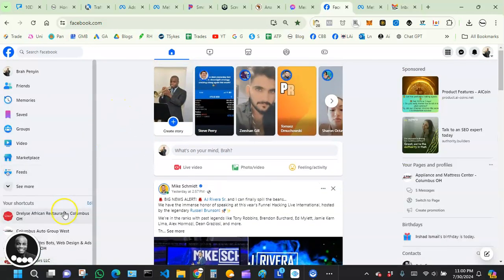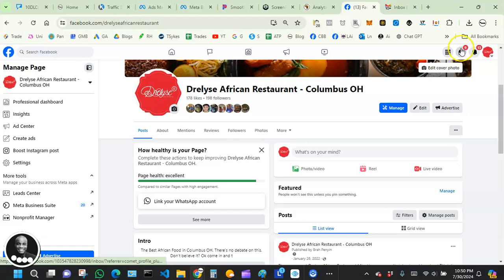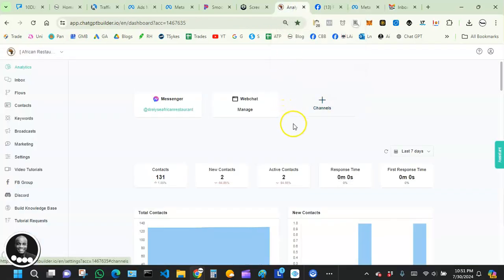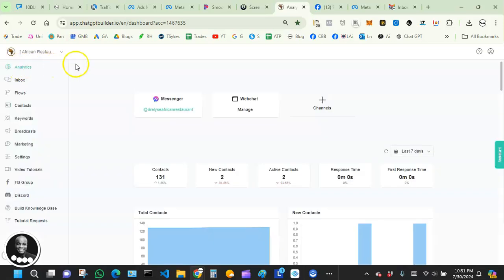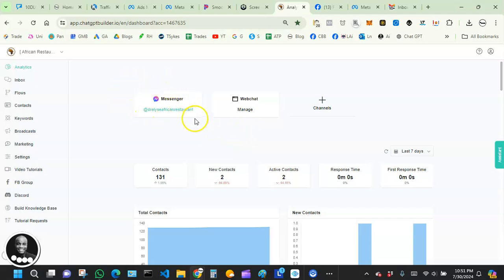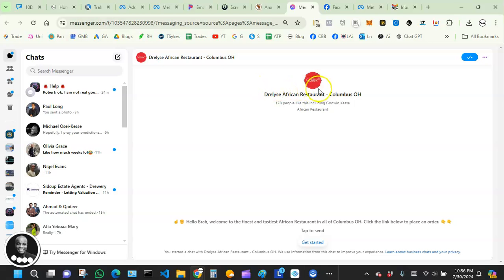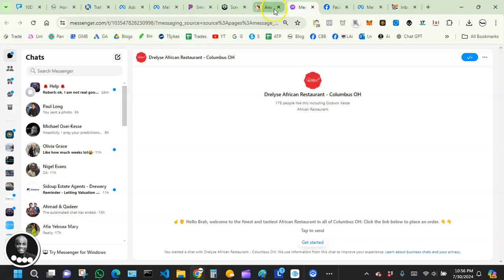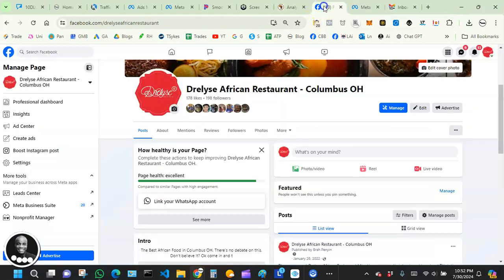[ Video Tutorial 10B ] Fastest Way To Grab Link To Test Your AI Bot on Facebook Messenger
🔥🔥NEW 2-IN-1 COURSE LAUNCH: Fundamentals of Building AI Chatbot + Make Monthly Income at Home From Car Dealerships

In this video we will learn the fastest way to get a link to test your AI ChatBot on Facebook Messenger.